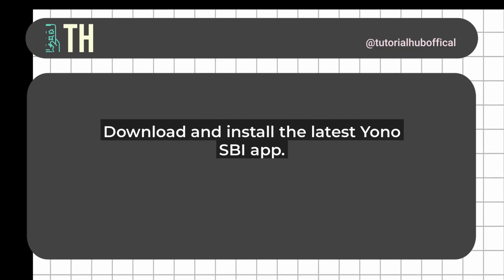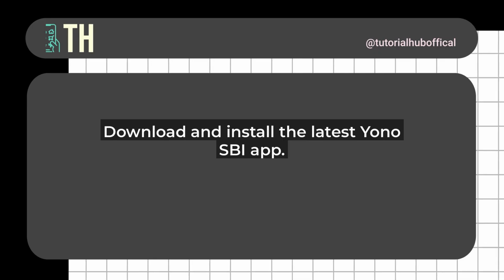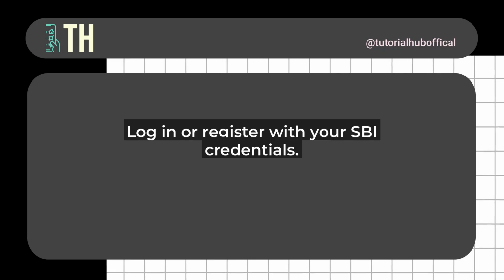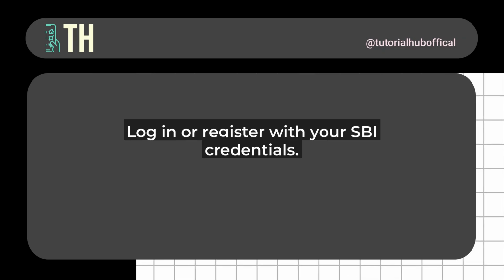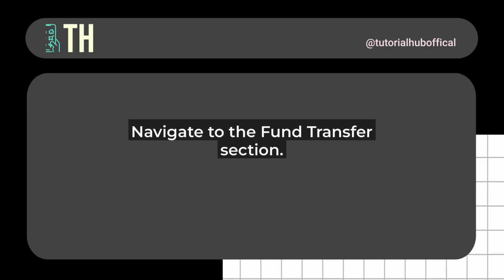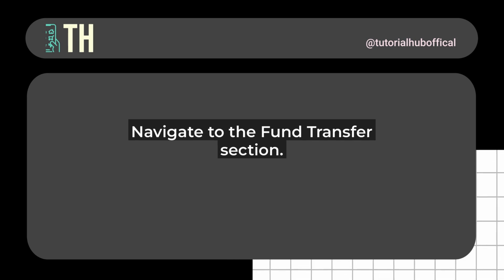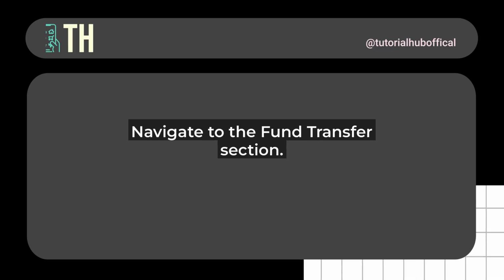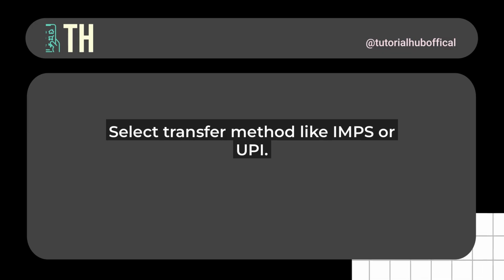How To Transfer Money With Yono SBI 2025